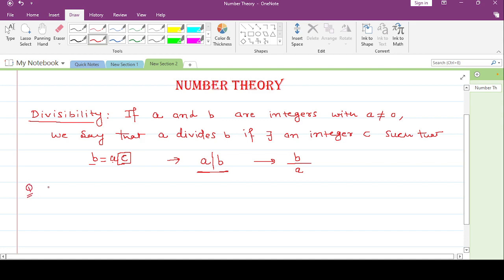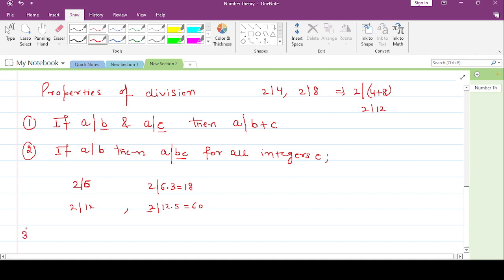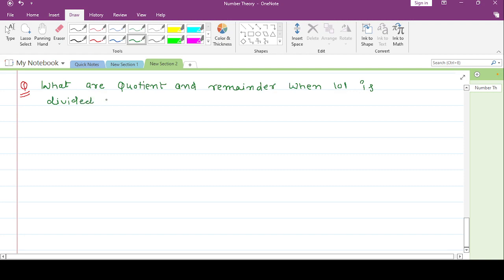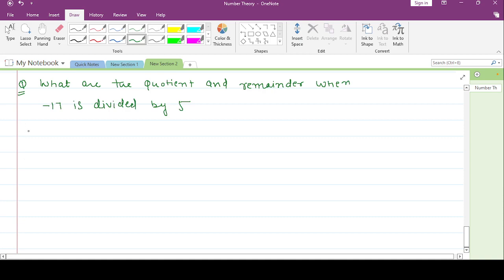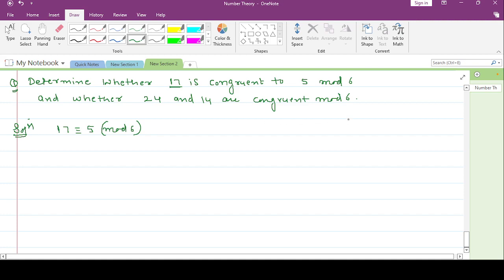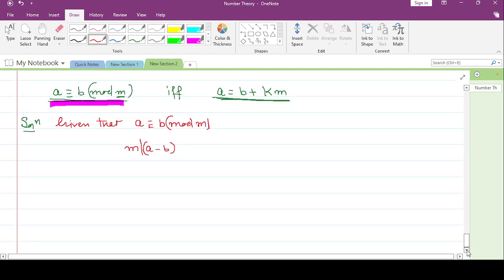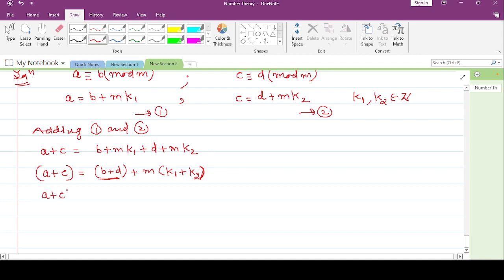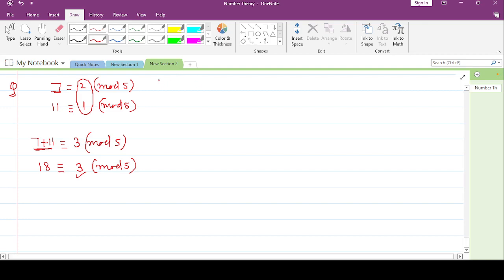Divisibility, division algorithm and modular arithmetic (Lecture-1)